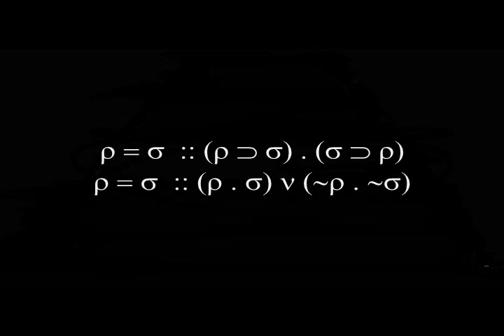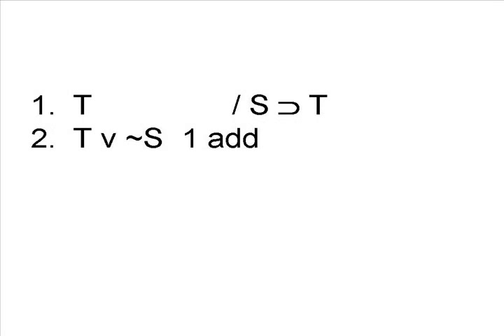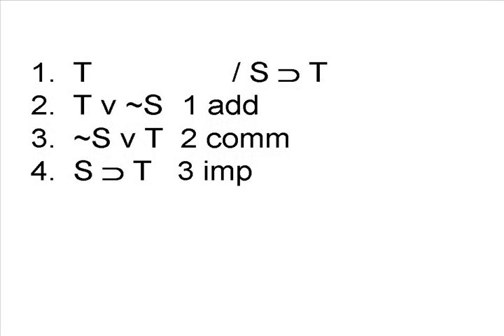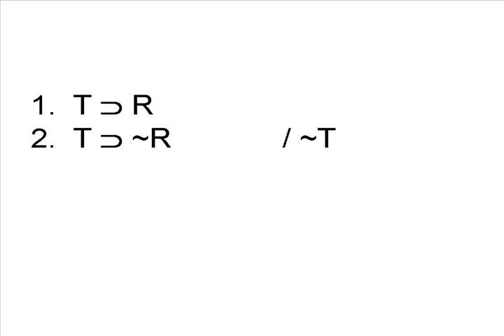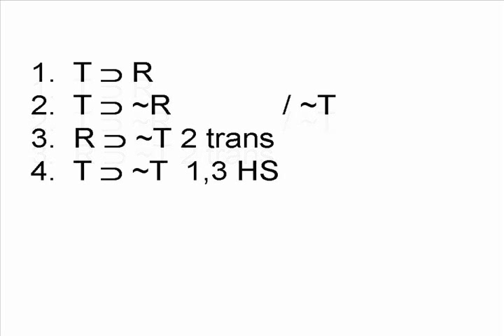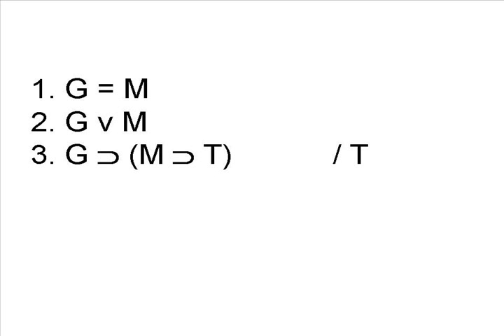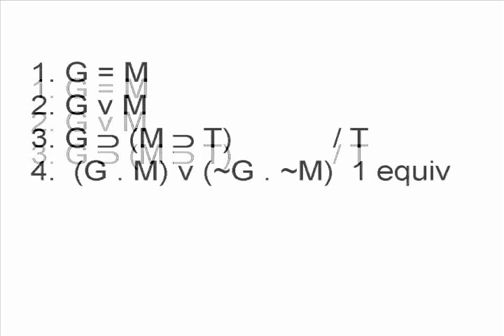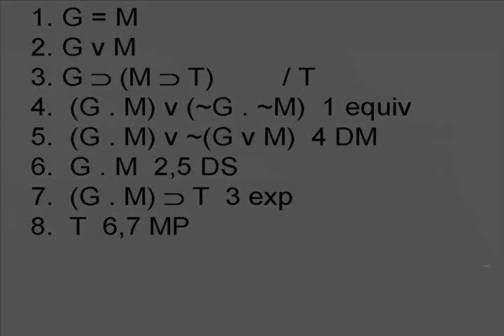Natural Deduction Four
The last set of rules of replacement.